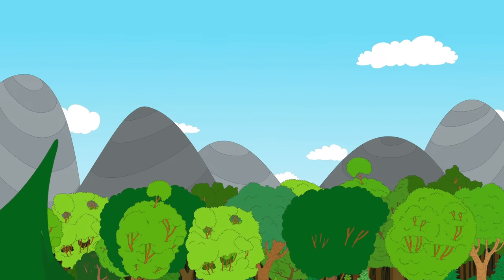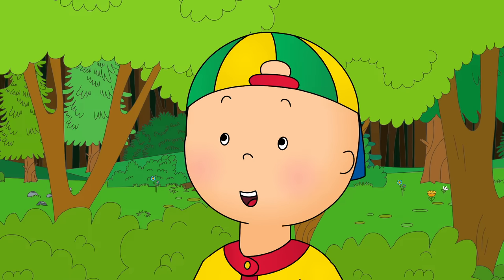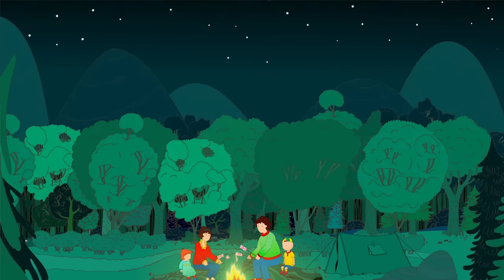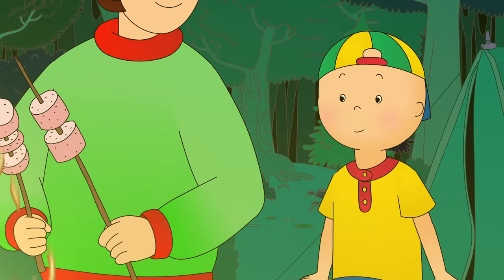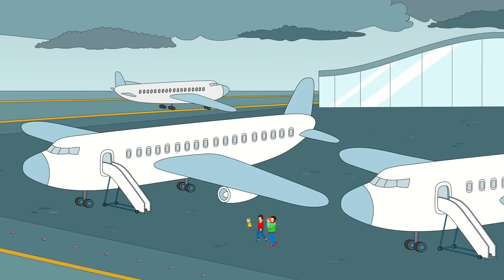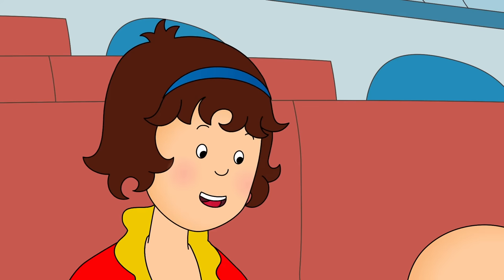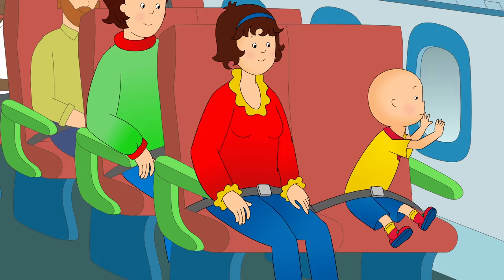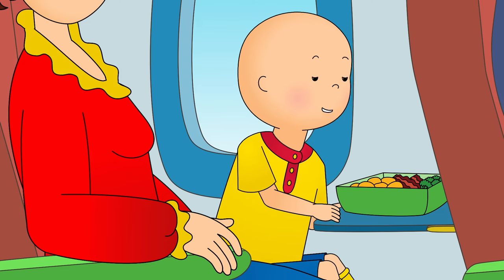Caillou and the Campfire | Caillou Cartoon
Caillou lives in a blue house at 17 Pine Street with his mother, father, and his younger sister, Rosie. He has many adventures with his family and friends and uses his imagination in every episode.

Caillou, nicknamed The Prince of Imagination, is the title character of the show.

Caillou is an average, imaginative, bald four-year-old boy with a love for forms of transportive machinery such as rocket ships and airplanes. A dreamer, Caillou is prone to frequent dream sequences in some episodes, visualizing his daydreams and hopes, and many episodes chronicle his normal daily experiences with his parents, friends, and neighbours. Caillou particularly loves his stuffed dinosaur Rexy and teddy bear Teddy, along with his pet cat Gilbert, all of whom are depicted as puppets in segments featured in the earlier episodes.

Caillou's family

Mommy – Caillou's mother. She is a busy homemaker most of the time but is seen to work in an office too. Caillou occasionally helps his mom with various chores and she often takes time to involve Caillou and his friends in activities such as crafts and baking. She is predominantly dressed in a red blouse with yellow trim, blue headband, blue ankle-length pants and blue shoes with green soles.

Daddy – Caillou's father. He and Caillou occasionally work on projects around the house. He wears a green sweater with a red trim, and blue pants. In the episode "Caillou The Chef" he says he once worked at a restaurant and made pizza.

Rosie (French name: Mousseline) – Caillou's lively younger sister who is a typical toddler. She always wants to take part in the same activities as Caillou. In later seasons of the series she becomes more talkative and independent. She wears a blue dress, red socks and blue Mary Jane shoes. Rosie sometimes fights with Caillou, but they still love each other. She appears to be the only family member with red hair.

Grandma – Caillou's paternal grandmother. Grandma is a very active adult who loves the arts and the outdoors. She passes that love on to Caillou. Grandma often comes up with creative ideas to solve Caillou's problems. She and Caillou paint and go birdwatching together.

Grandpa – Caillou's paternal grandfather. He takes Caillou on adventures, often going on walks and riding the bus throughout the town where they reside. In "Caillou's Hiding Place", he showed Caillou a hidden area inside a tree in the backyard. In the episode "Caillou Goes Camping", he and Caillou camp in the backyard. He is Daddy's father and loves to tell stories about Caillou’s Daddy when he was a little boy. He wears a blue shirt.

Caillou's friends and neighbours
Mr. Hinkle (French name: Monsieur Lajoie) – Caillou's neighbour, he has a gold tooth. In the episode "Farmer for the Day", it is said that his first name is Paul.

Leo – Leo started out as a mean boy in the 1999 episode "Caillou Goes to Day Care", but quickly befriended Caillou in the same episode. They have been inseparable since. According to Caillou's Holiday Movie, Leo is Jewish and celebrates Hanukkah. That was mentioned back in 1999 in the episode "Caillou Goes to Day Care".

Clementine – Clementine was the first to befriend Caillou in the 1999 episode "Caillou Goes to Day Care". She can get rather bossy sometimes, but all in all she is pretty understanding.

Sarah – Caillou's friend who he first met in "Caillou Goes Round the Block". She is of Chinese heritage and celebrates Chinese New Year. She has a cousin in an episode where she invites Caillou to celebrate Chinese New Year. In another she invites him to school for "Bring Your Younger Siblings to School Day" because she has no siblings. Sarah has a pet cat named Olly and a dog named Murphy.

Gilbert – Caillou's pet cat. He is the leader of the group. He has a greyish-blue body with black stripes and loathes dogs with a passion. He especially hates the bulldog in the neighbourhood. In the puppet segments of the program, Gilbert often composes odes.

Preschoolers will feel right at home with trusted pal Caillou, his sister Rosie and all their family and friends as they experience the everyday adventures of childhood.